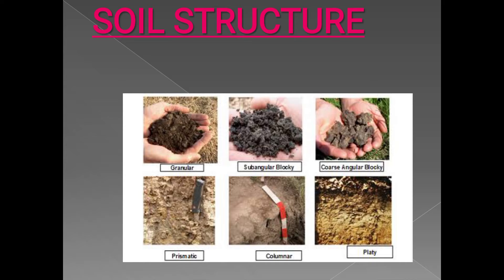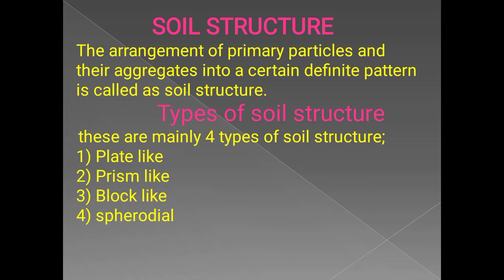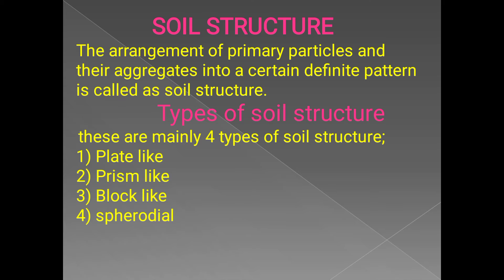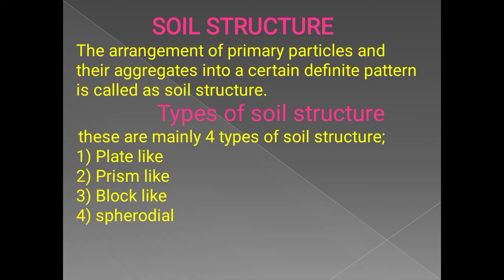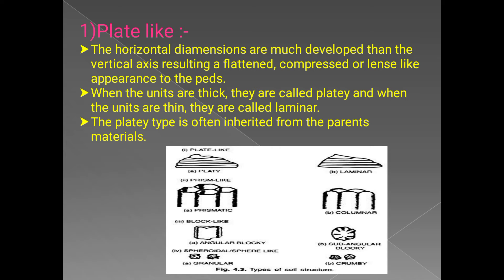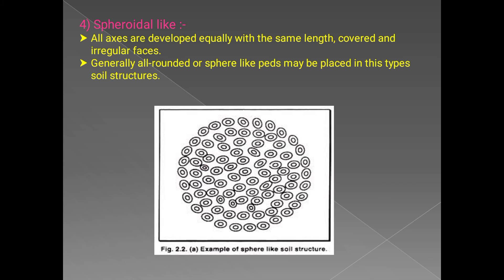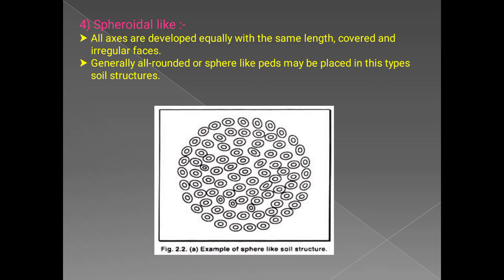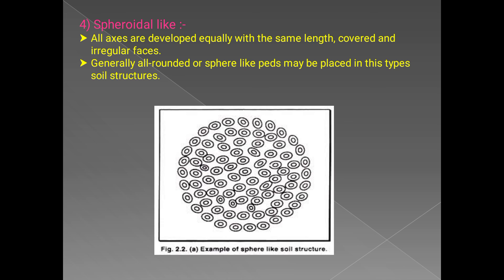Soil structure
SSAC-111 course